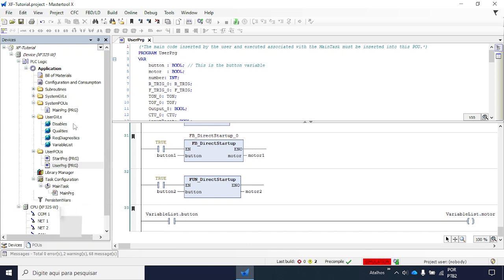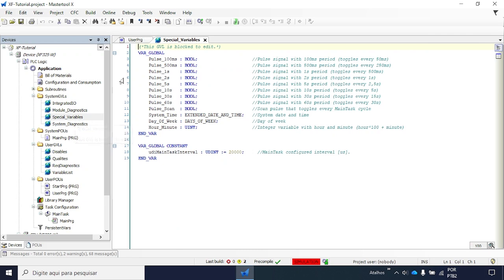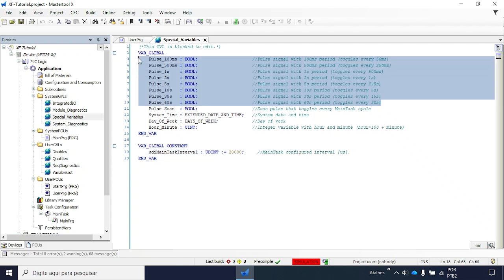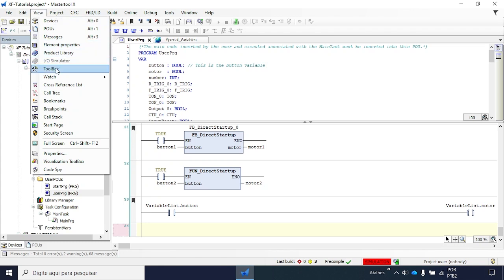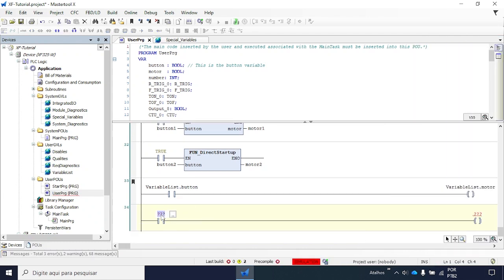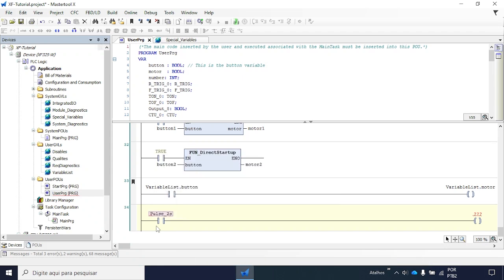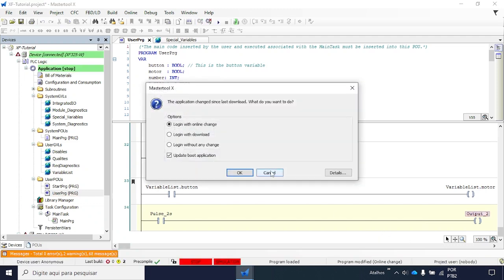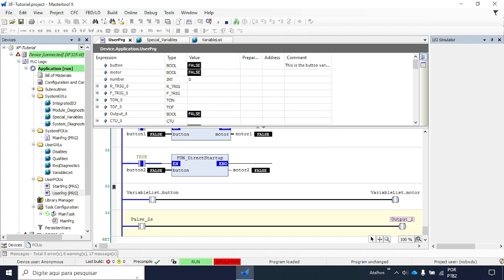Nexto XF #43 - Special Variables